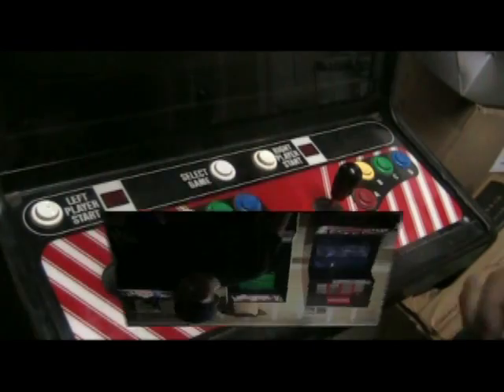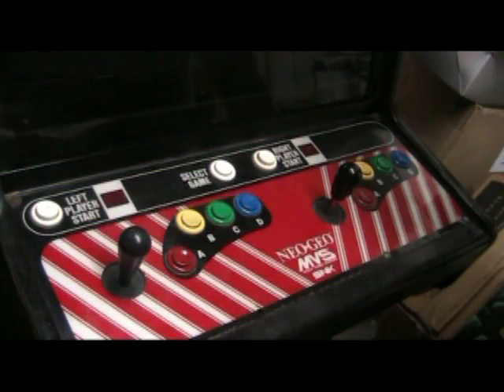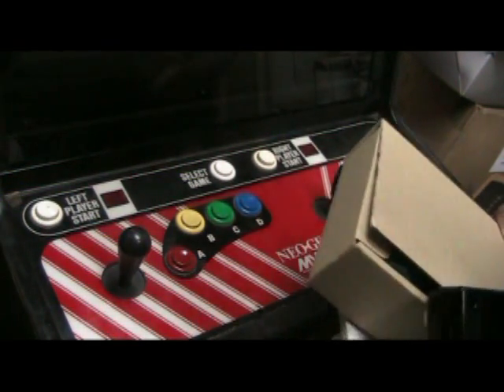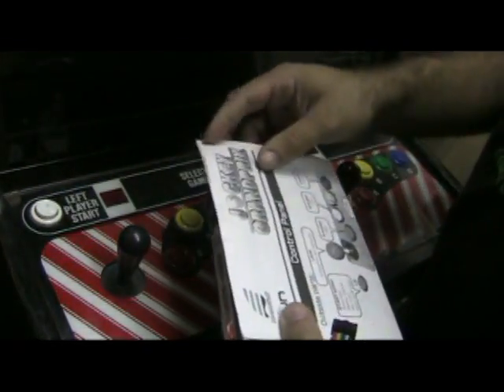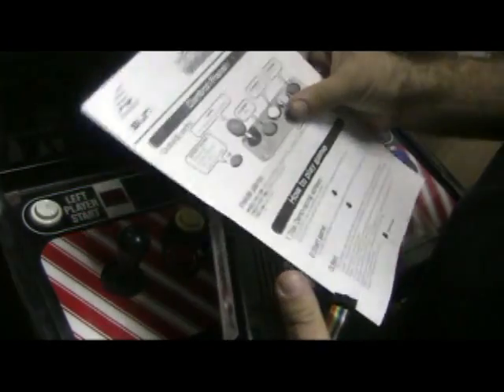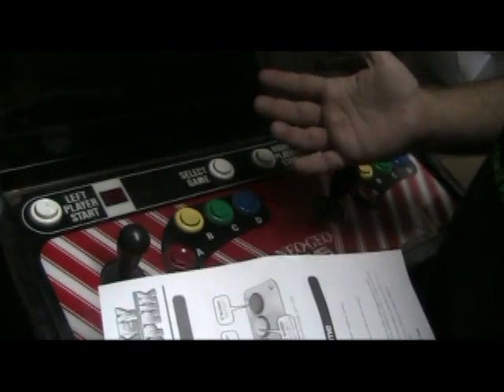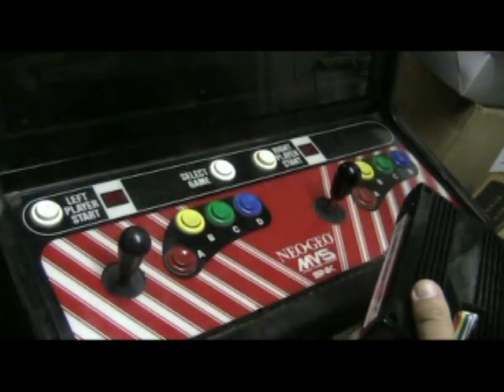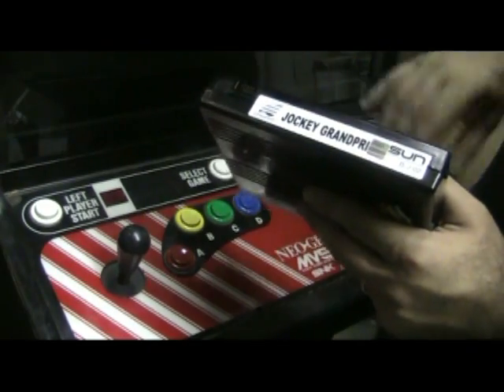Jockey Grand Prix for the Neo Geo MVS - Gamester81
Jockey Grand Prix was only released for the Neo Geo MVS arcade in 2001.